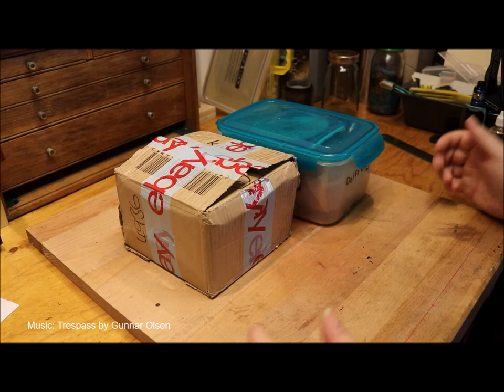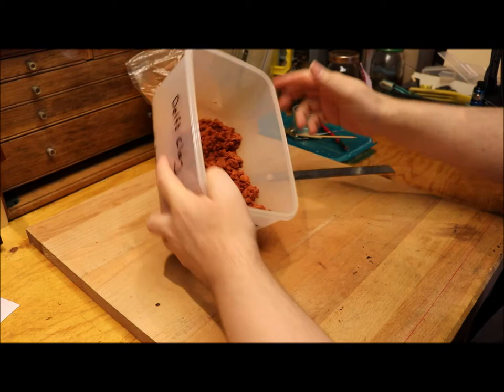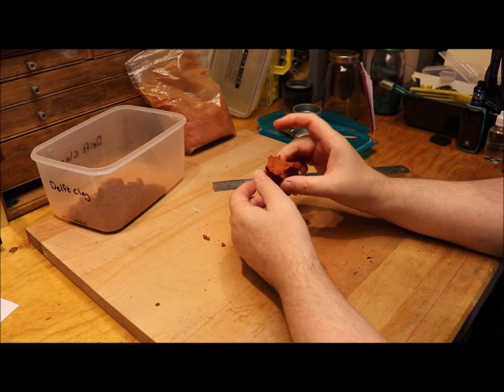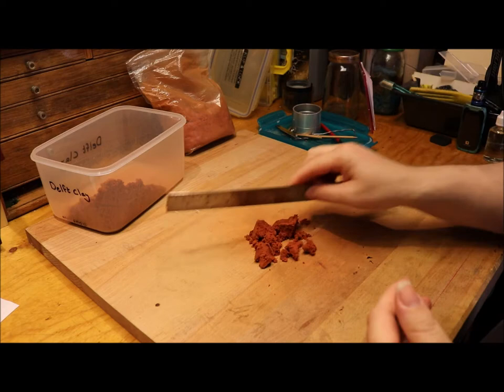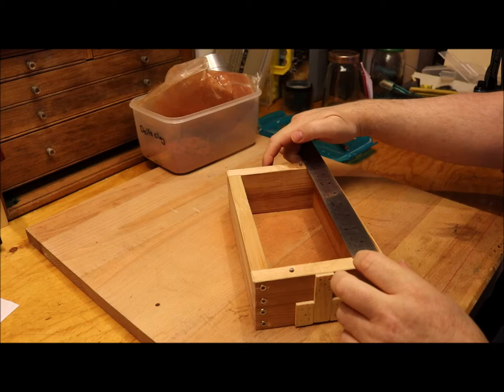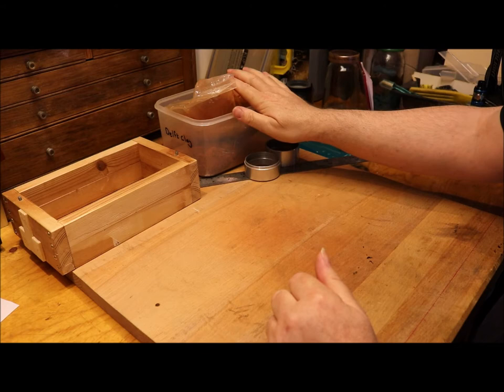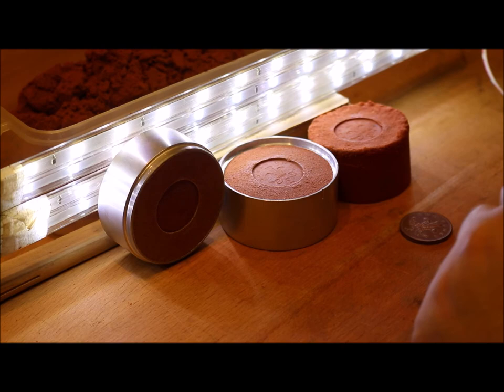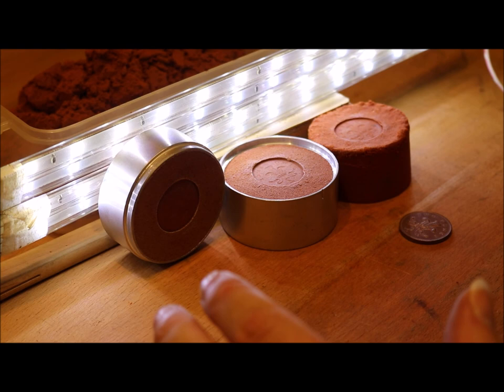Cheaper alternative to Delft Clay, but is it any good?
In this vlog I compare and review Delft Clay casting with another casting 'clay', taking a look at a much cheaper alternative to the famous Delft Casting Clay. This one, from Southampton, is not a nock-off version of Delft just one of the various other oil impregnated casting 'sands' we can use.

Independent product review of: "2.5kg Delft Petrobond Style Casting Clay Sand, For Gold Silver Oil Bonded"